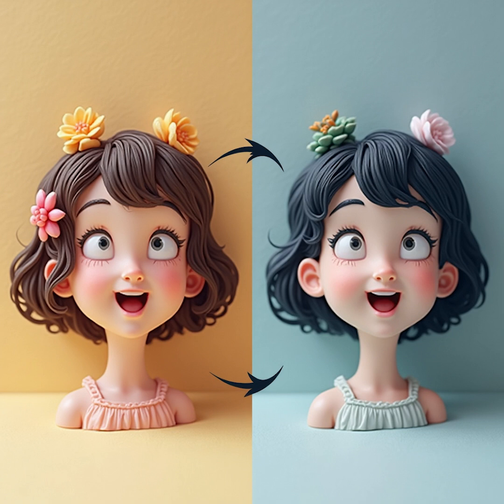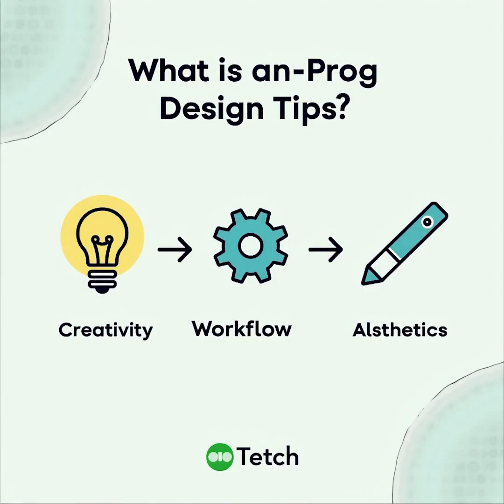Flux 1.1 Pro, Adobe AI Updates, and Sketch Depth Tips | Weekly AI Design Insights Ep. 1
Welcome to the first episode of Weekly AI Design Insights, where we dive into the latest tools, trends, and tips for integrating AI into design workflows. In this episode, we cover three exciting topics to enhance your creative projects:
Flux 1.1 Pro: Discover how the latest update in Flux helps designers achieve consistency with multi-view product generation. Get a closer look at how this tool can streamline your design process.
Adobe Creative Cloud AI Update: Adobe has introduced AI-powered features to boost efficiency, including the "Generative Fill" tool in Photoshop. Learn how these updates can save time and improve your creative workflow.
OpenArt’s 'Sketch to Image' Tip: We share a practical tip for adding depth to sketches using OpenArt’s "Sketch to Image" feature, helping you build structured, dynamic visuals from simple concepts.
Whether you’re new to AI in design or looking for ways to refine your workflow, this episode has something for everyone. Tune in weekly for more insights to keep you ahead in the fast-evolving world of AI-driven design.
Timestamps:
0:00 Introduction
1:05 Flux 1.1 Pro: Multi-View Product Consistency
3:10 Adobe Creative Cloud AI Features
5:20 OpenArt's "Sketch to Image" Tip
7:00 Outro